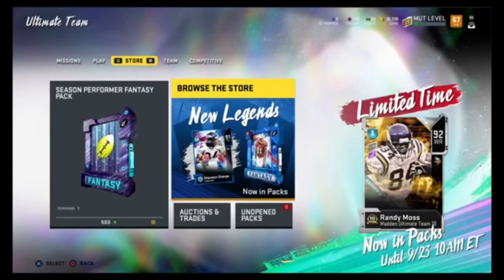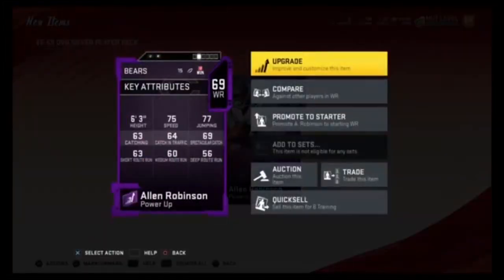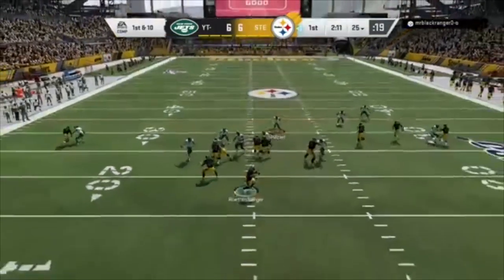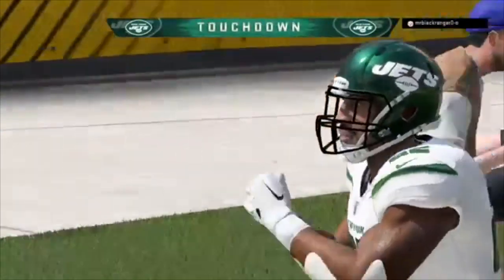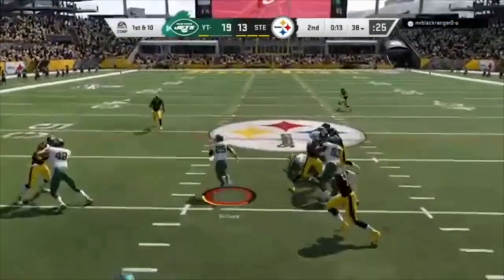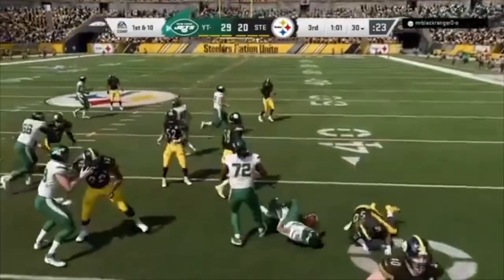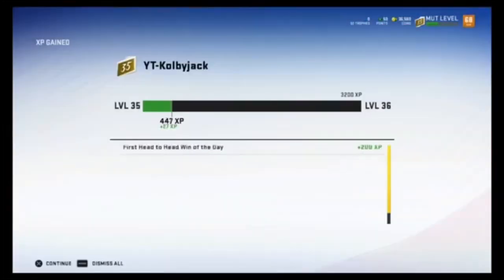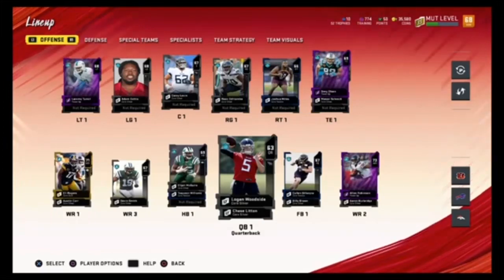THE GREATEST GAME IN ROAD TO CORE ELITE HISTORY!! Pack and play episode 3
In this episode i started the pack and play with the get a player pack.

RULES:
Before every game I open 5 get a player packs and I can add any duplicates in sets or lower overalls to get better players
HOW TO UPGRADE:
A win=two get a player packs and 1 training upgrade to a power up player of my choice.
Rage quit=2 power up upgrades and store packs

All song credit goes out to the original owners.